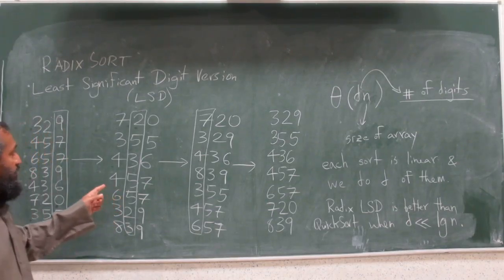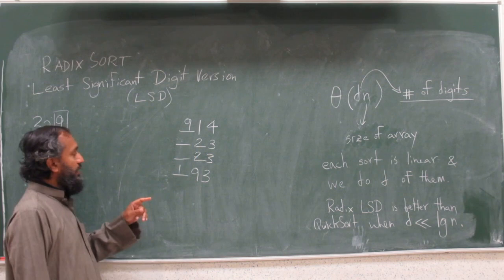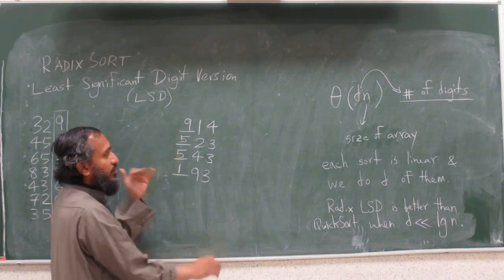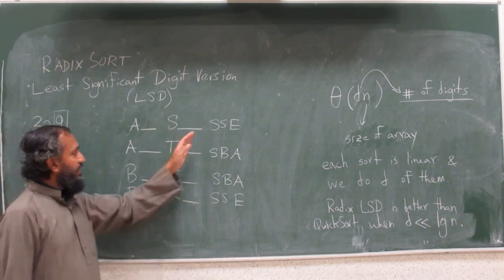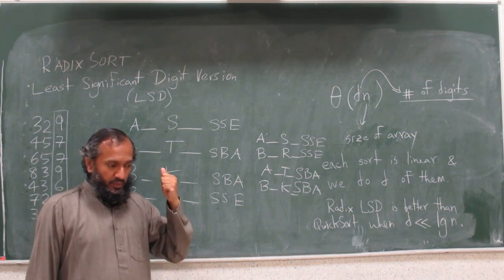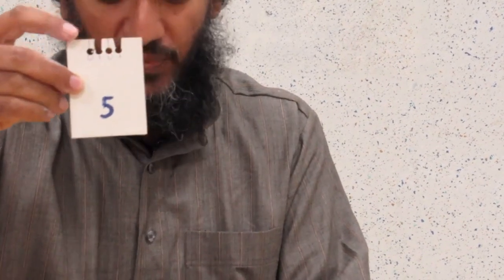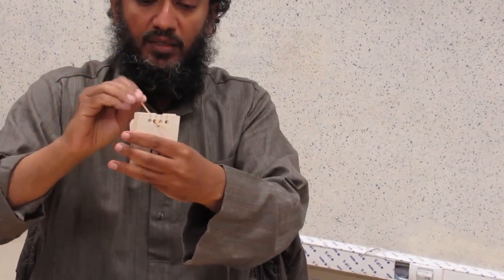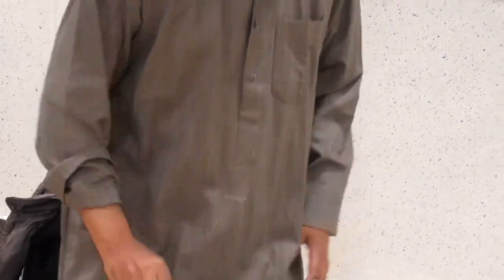Radix Sort Least Significant Digit version Part 2 of 2